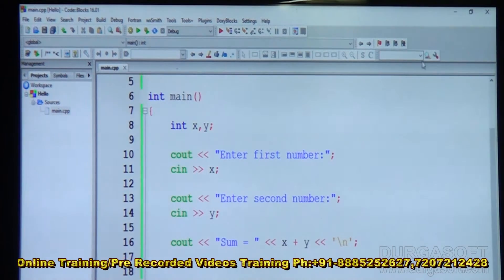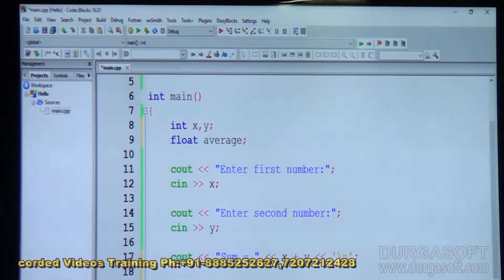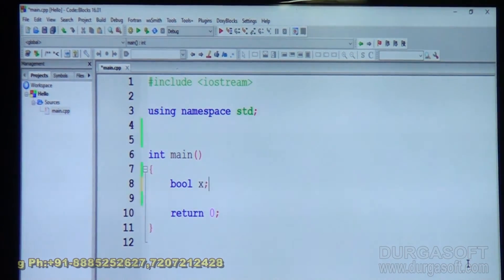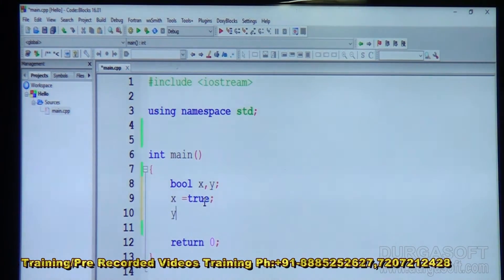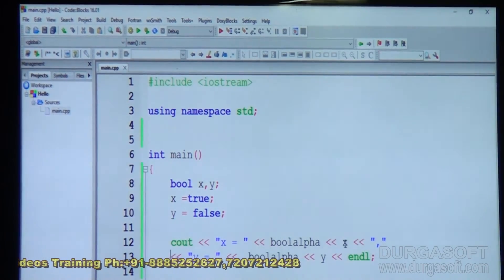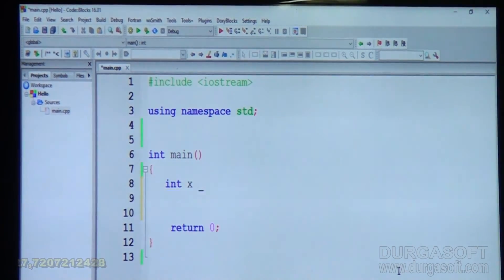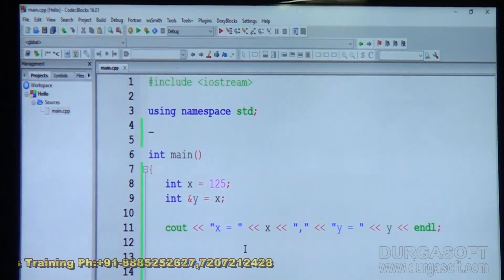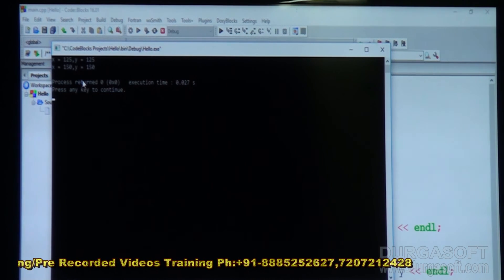C++ tutorial ||onlinetraining|| C++ introduction Part- 2 by Sivaramayya